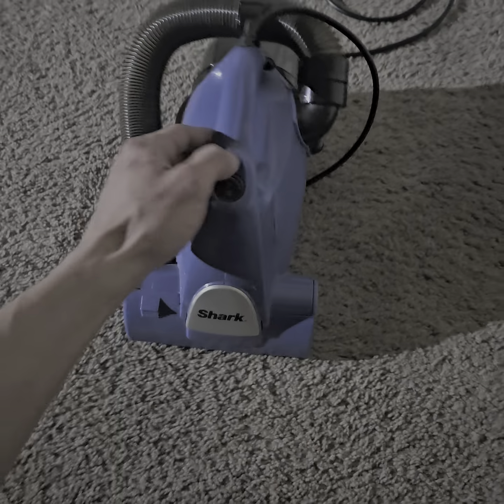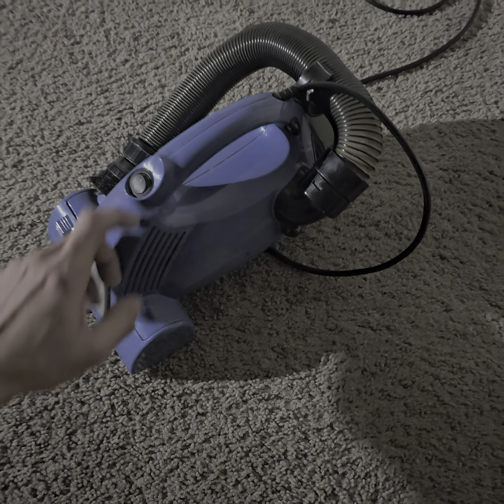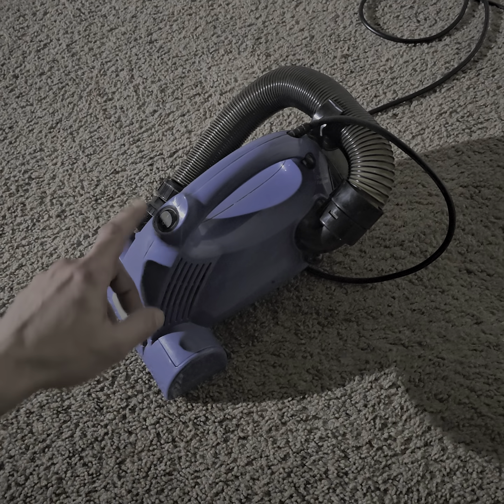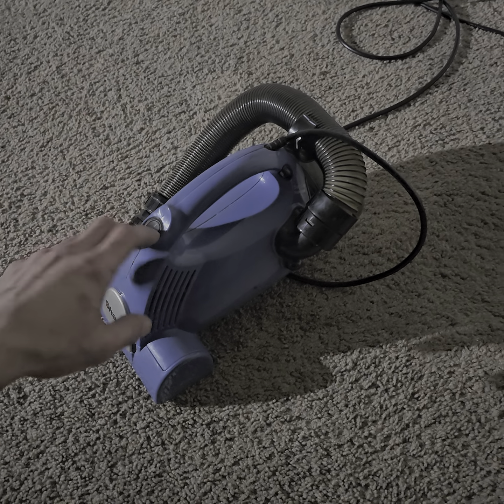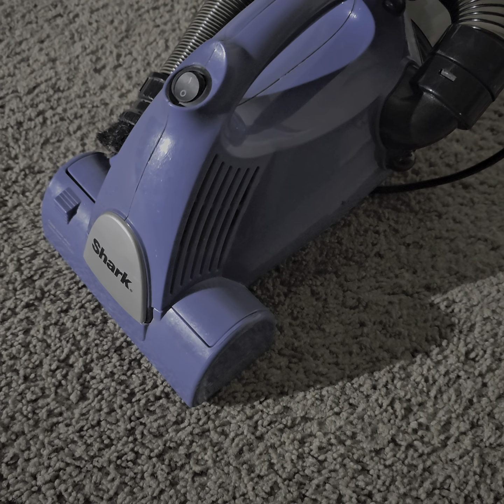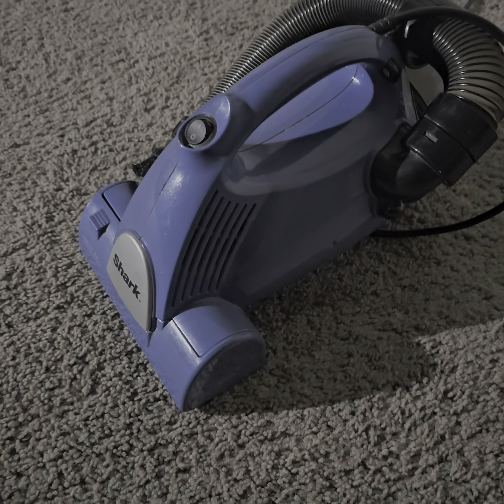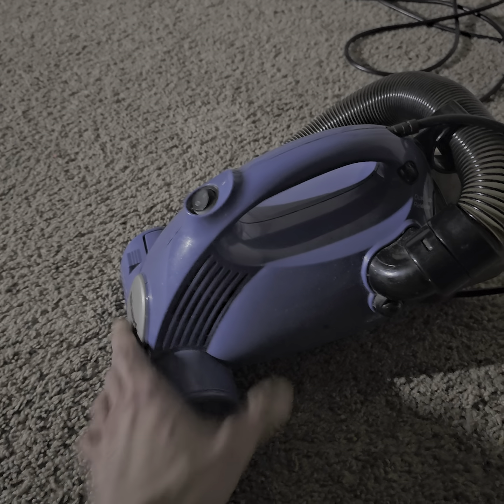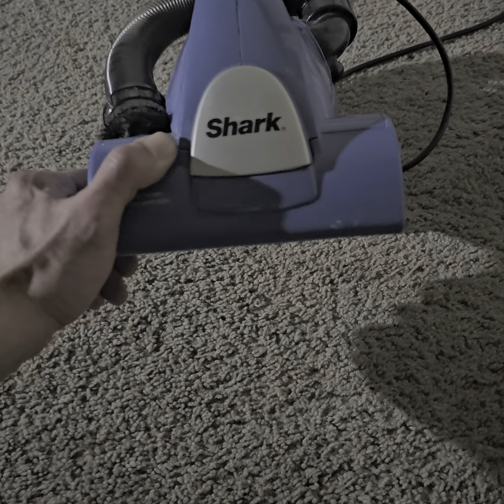back to live, thermal switch engaged